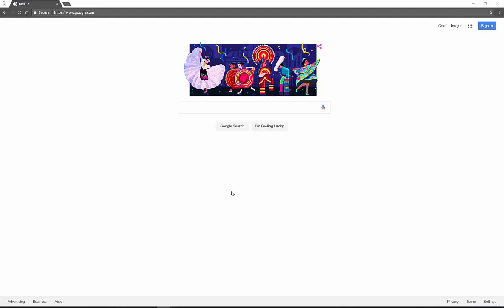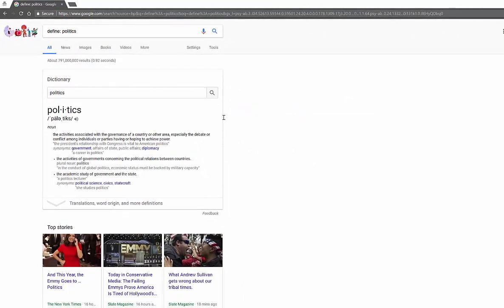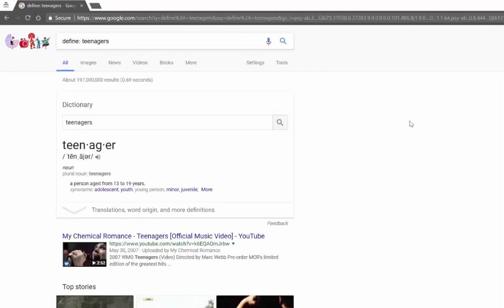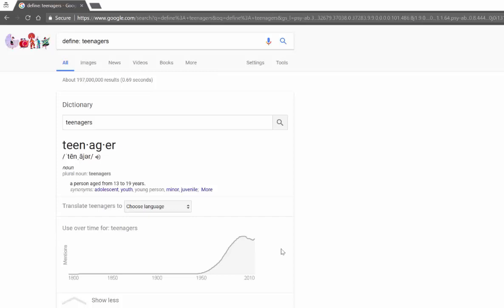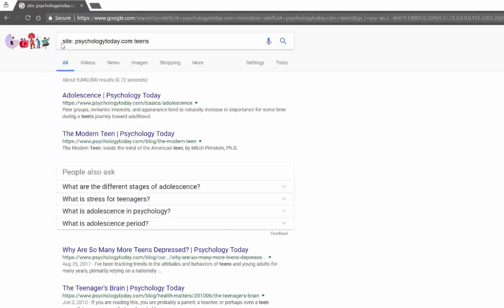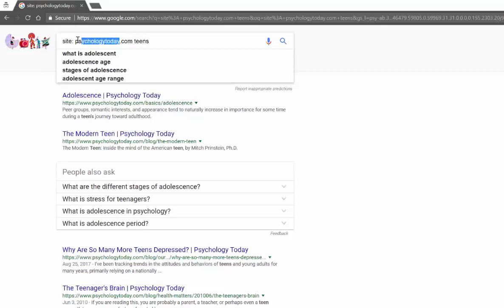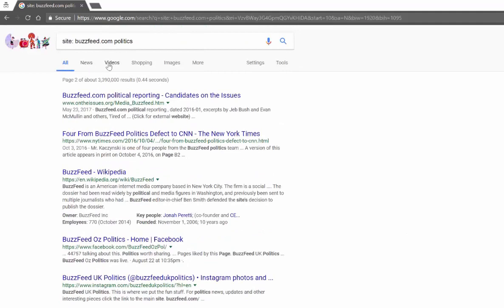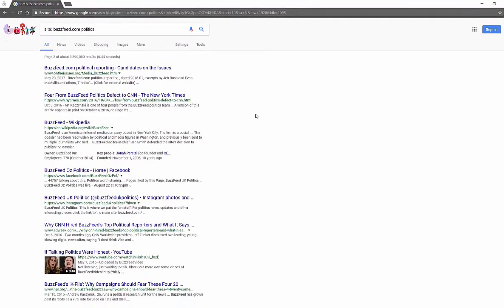Google Search Tips Part 2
Learn more about quick and easy Google search strategies